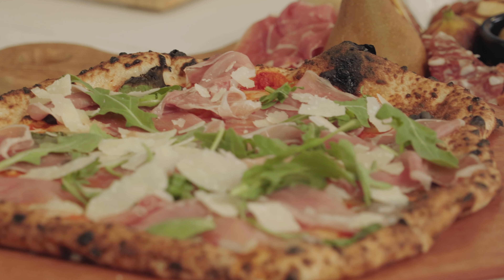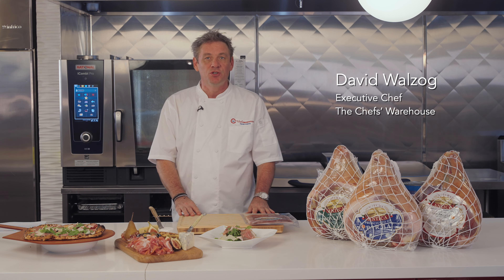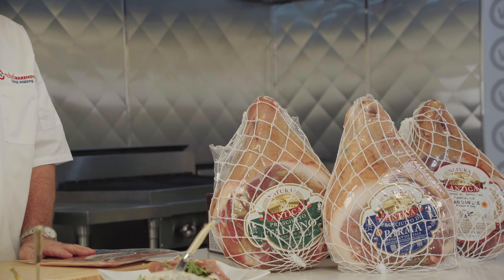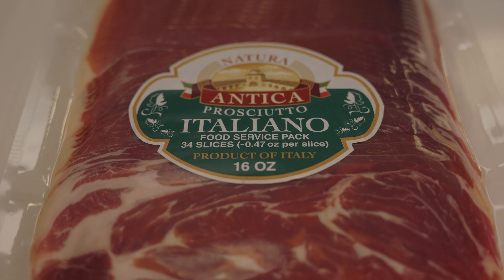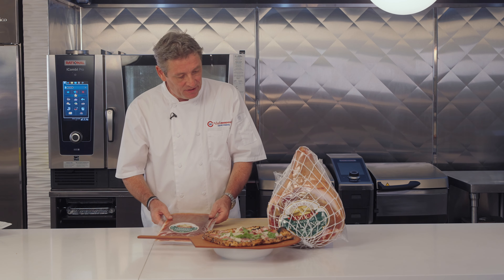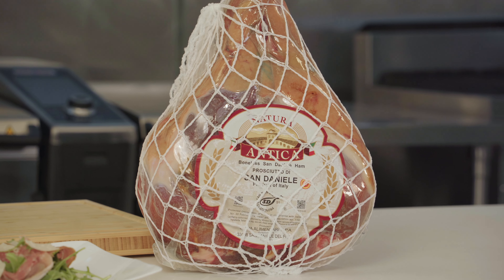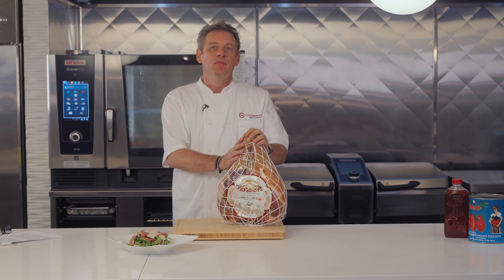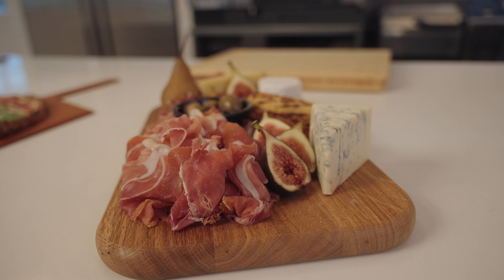CW Presents: Natura Antica prosciutto with Chef David Walzog